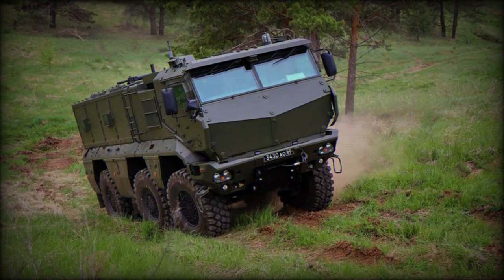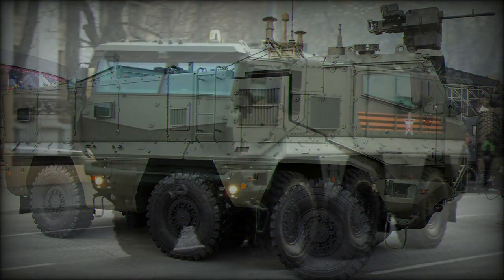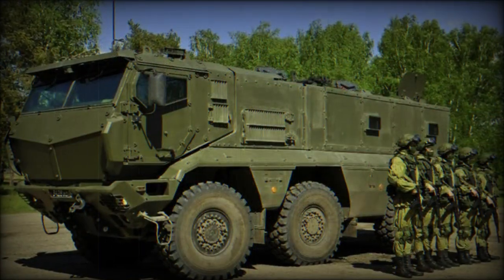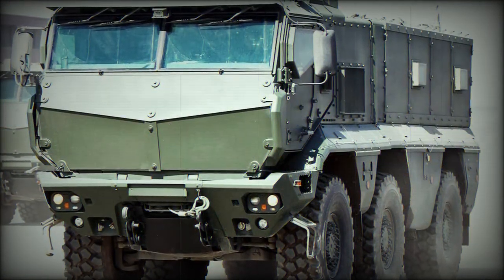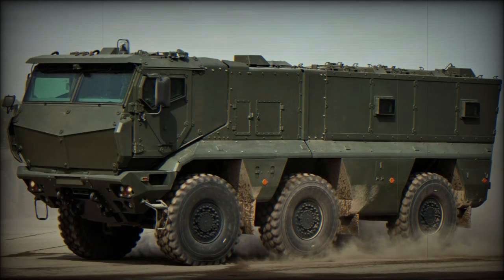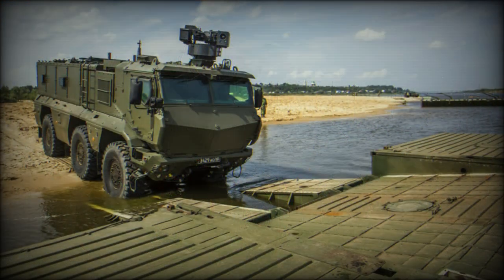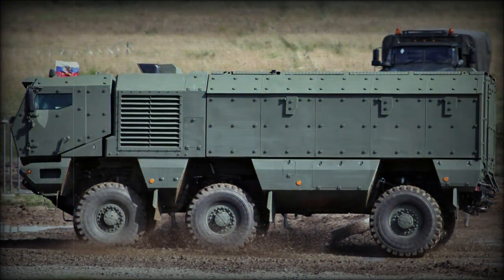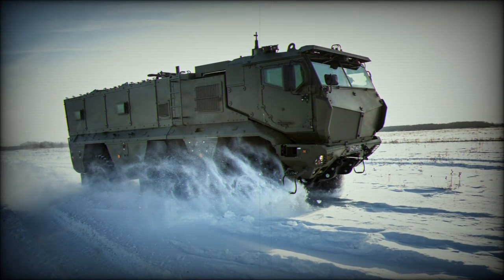KAMAZ Typhoon Mine-Resistant, Ambush-Protected (MRAP) Vehicle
Russian Army experience in the Chechen wars, as well as observation of the U.S.-led wars in Afghanistan and Iraq and a general mass-modernization effort, have led the country to develop a whole new family of Mine-Resistant, Ambush-Protected (MRAP) vehicles. Such vehicles serve ground forces and policing actions by providing protection against small arms fire/shell splinters while, perhaps more importantly, shielding against land mines, rocket/grenade attacks, and improvised devices. The result was the Typhoon initiative of 2010 which begat a family of new generation vehicles. A successful evaluation phase of a Typhoon MRAP from KAMAZ eventually led to a procurement contract forthcoming in 2012 and a public debut in 2014.